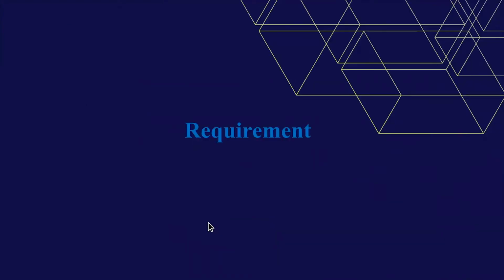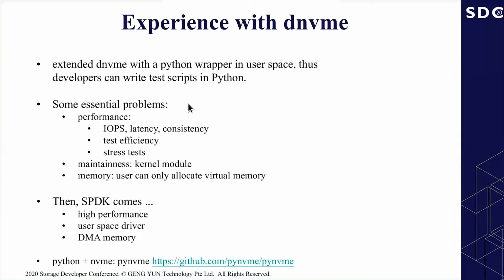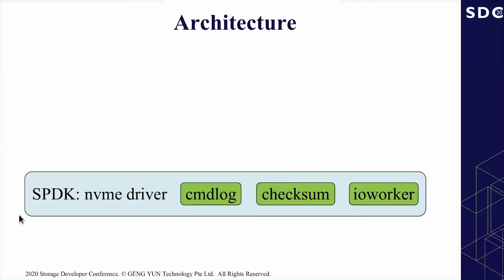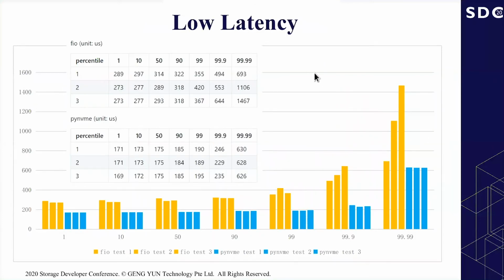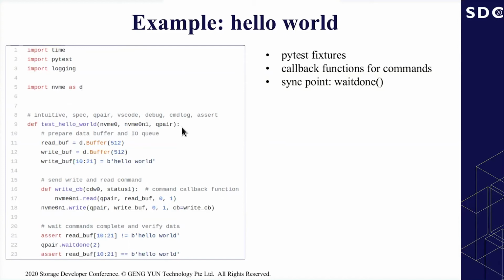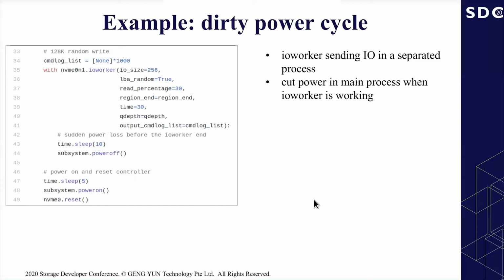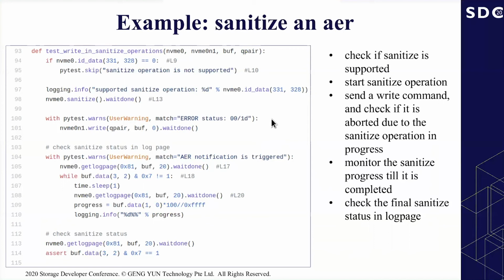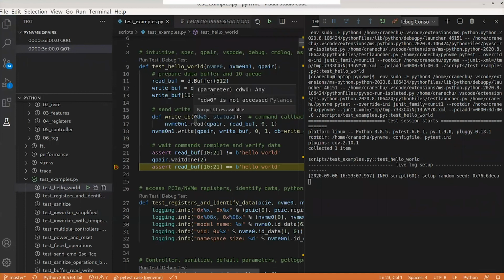SDC2020: Pynvme: an Open, Fast and Extensible NVMe SSD Test Tool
SSD is becoming ubiquitous in both Client and Data Center markets. The requirements on function, performance and reliability are refreshed frequently. As a result, SSD design, especially the firmware, has been keeping upgrading and restructuring for the decade. The test makes the change under control.

However, the firmware test is not as mature as the software test. We have well developed methodologies, processes and tools for software. But the embedded platform, where the firmware executes, only provides the limited resources on computation and memory. So, it is difficult to run full test in the native embedded environment.

Practically, SSD vendors run system tests with 3-rd party software, consuming huge resources. The existed tools lacks the flexibility to make efficient tests against vendor's own features and flaws. SSD developers need an infrastructure to implement their test scripts or programs in low cost.
Our pynvme is just the answer. Pynvme is open. It is not only an open-source project, but also a testing solution utilizing the open software ecosystem. We can use the mature testing software in the cloud era in SSD testing. Pynvme is very fast, even faster than FIO. It is based on a user-space driver which accesses NVMe drives directly and bypasses the overhead of the whole storage software stack in Linux kernel. Pynvme is extensible. We can access any PCIe configuration and BAR space to implement our own test dedicated NVMe driver in Python scripts. Based on pynvme, test developers can write and deploy test scripts efficiently with lower software and hardware budget.

Learning Objectives
NVMe SSD develop,NVMe SSD test,NVMe SSD qualification

Presented by
He Chu, Engineer, Geng Yun Technology Pte. Ltd.